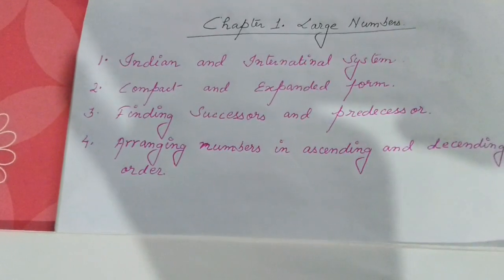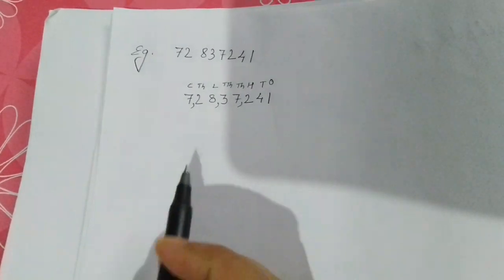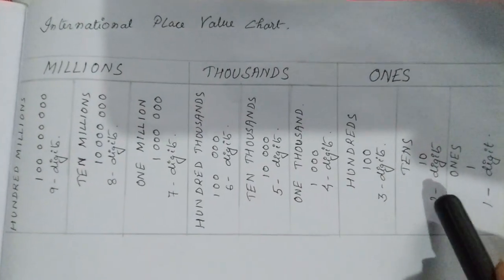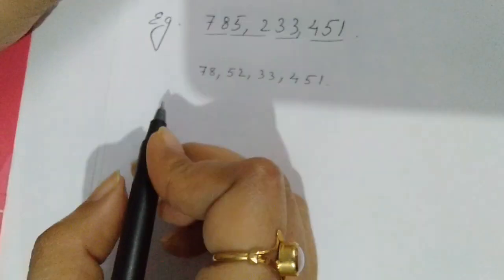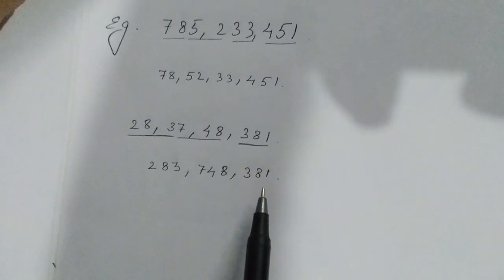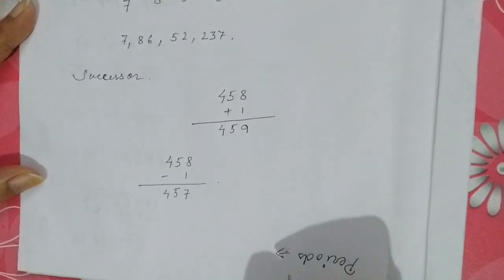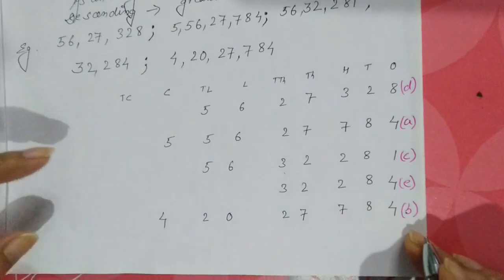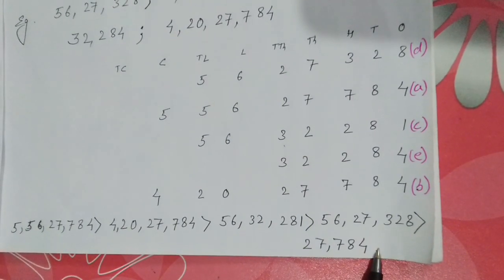Std V Maths: Large Numbers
Chapter-1: Large Numbers
Topics Covered: a) Indian & International number system.
                              b) Compact & expanded form.
                              c) Finding successors & predecessors.
                              d) Arranging numbers in ascending & descending orders.